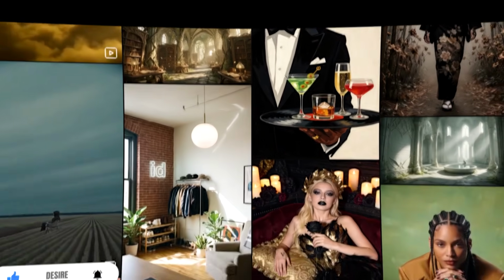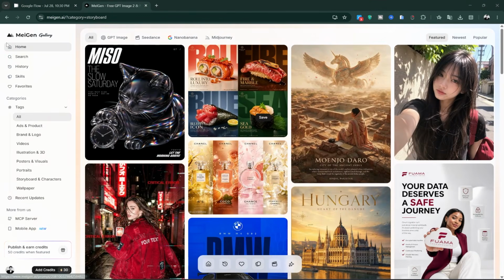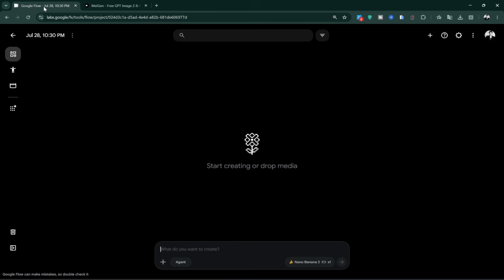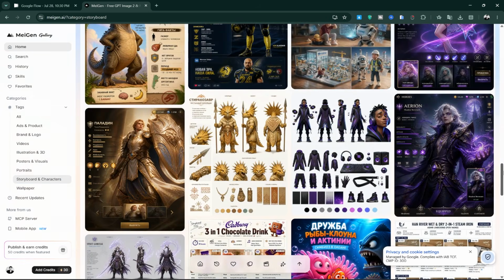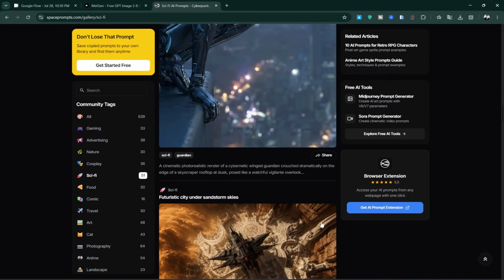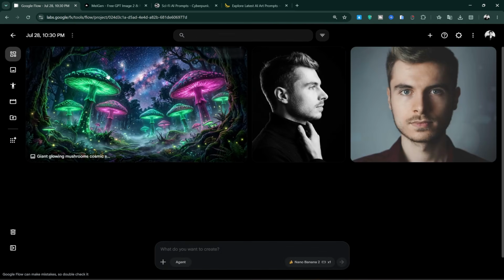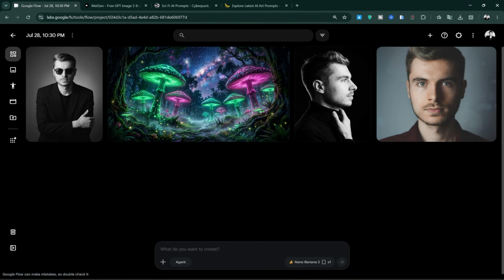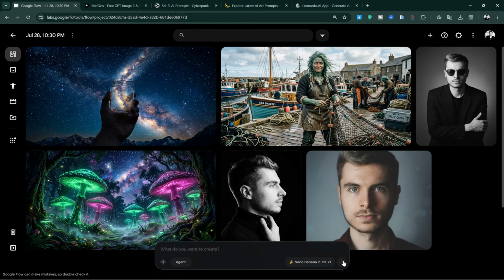4 Prompt library | Best FREE AI Photo Editing Prompts Part 01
🚀 UNLOCK 10,000+ FREE AI PROMPTS: Complete Google Flow & Nano Banana Tutorial (2026)
Learn how to find free AI prompts and generate cinematic AI images . This guide shows you how to use four libraries with Google Flow . Finding high-quality AI prompt libraries can be difficult, but you do not need to pay for results. This video covers four specific platforms where you can access rare prompts at zero cost. Whether you are a beginner or looking to refine your workflow, these resources will help you produce professional visuals. After exploring these libraries, we walk through the step-by-step process of integrating them with Google Flow . By the end of this tutorial, you will have a clear method for creating cinematic AI images without spending money on expensive subscriptions. This is designed for anyone wanting to improve their AI art generation skills efficiently.
🔗 TOOLS MENTIONED IN THIS VIDEO:
⏱️ TIMELINE
00:00 - Introduction & The Secret to Free Unlimited AI Prompts
00:30 - Google Flow Project Setup & Nano Banana 2 Free Settings
01:00 - Tool #1: Meigen AI Gallery & Extracting Free Prompts
01:45 - Testing Meigen AI Prompts in Google Flow (Portrait Generation)
02:30 - Tool #2: SpacePrompts Sci-Fi Category & Prompt Copying
03:15 - Widescreen 16:9 Rendering & Image Quality Review in Google Flow
04:00 - Tool #3: Banana Prompts for Cinematic & Studio Photography
04:45 - Reusing Prompts & Preserving Face Structure in Nano Banana
05:30 - Tool #4: Leonardo AI 10,000+ Free Prompt Library Overview
06:00 - Generating Final Cinematic Concepts & Advanced Prompt Modifications
06:30 - Outro, Subscribe to Desire Channel & Next Video Preview